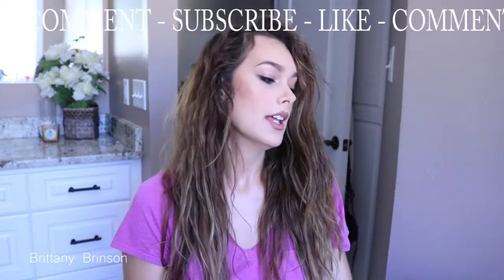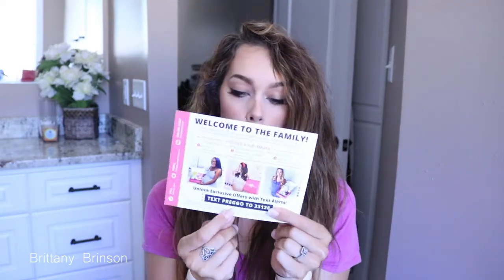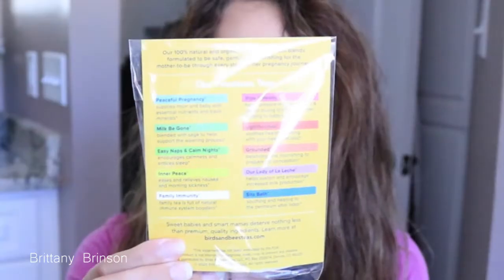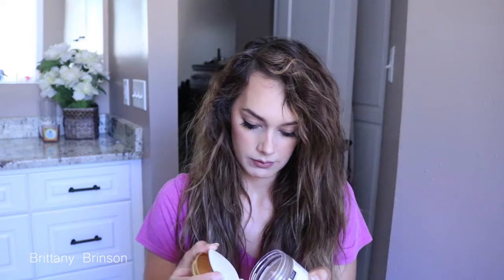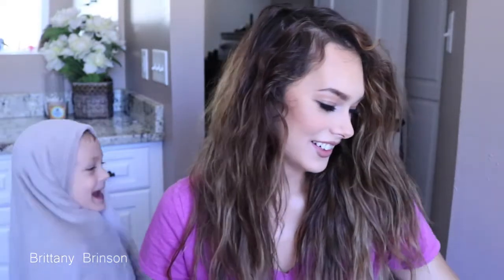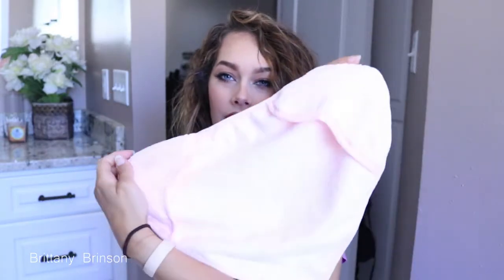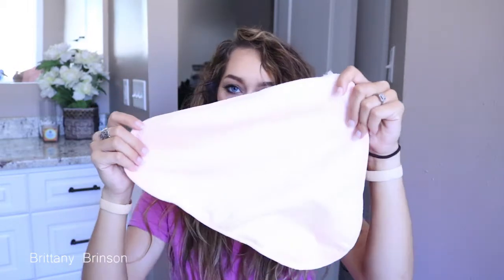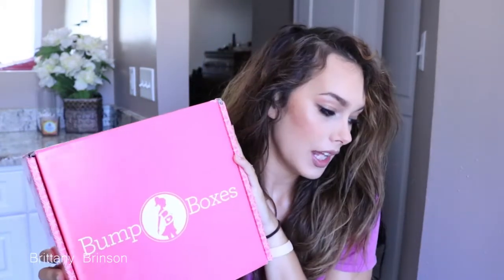Bump Box WORTH it? | UNBOXING+ REVIEW | BRITTANY BRINSON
Trying out my first bump box! Was it worth it?
Here is my honest review of my first impressions opening this adorable pink maternity products filled box!
Get your first box FREE with a 9 month subscription with code: FREEFORYOU

Welcome Beautiful Soul!

Im so happy your here! I post all things beauty! Thanks so much for taking time to watch!
I really appreciate all your love and support!

xoxo
Britt

ABOUT ME:

My name is Brittany Brinson. Im all about Beauty, Lifestyle, and Motherhood. I was a Self taught Makeup Artist before kids and maybe plan on going back to that when my kiddos get older. I'm also really getting into sharing my life so I guess you could add Lifestyle in there. I'm married, stay at home mama with three boys! We are currently back and forth from Louisiana and Texas for the hubs work (Marine Construction). We are not full time Rv living but definitely considering it for a little while as we are building a house back Home in La. We Have 3 dogs, Axel, Diesel and Dollie (german shepherd, black lab and yorkie) then Stardust our Kitty who randomly showed up and never left. I really enjoy helping others by just telling my story and experiences. We strongly believe in Chirst and the power of positive thinking. I'm not your typical instagram mom life christian lady.. you will quickly figure that out.

 CODE: Brinson20

*Wishing you all the Best, Love and Happiness, God Bless you*

Feel Free to contribute to CC please and thank you, much appreciated!

Disregard Keywords: Self love, Positive Thinking, LOA, Instagram, Beauty Blogger, Boymom, Life with kids, Travel, Rv Living, mom Vlog, Post partum, pregnant, expecting, baby number 3, life with baby, mom life, young mom, dress the bump, baby bump, hospital bag, second trimester, third trimester, pregnancy symptoms, pregnancy week by week, look good pregnant, mommin aint easy, makeup, makeup tutorial, how to apply makeup, beauty influencer, how to apply makeup, makeup for beginners, moms who slay, mom makeup, makeup artist, Beauty, Makeup, Blogger, Fashionblogger, Skincare, Beautyblog, Makeupblogger, Makeupjunkie, Makeupaddict, YouTuber, Hairstyles, Blogginggals, Smallyoutubearmy, Style, Fashion, Makeuplook, Thegirlgang, Crueltyfree, Cosmetics, Selfie, Eyes, Giftideas, Nailart, Blogpost, Nails, Natural, Lipstick, Makeupreview